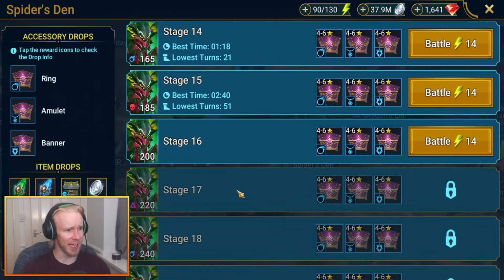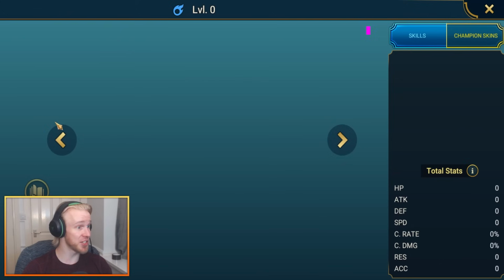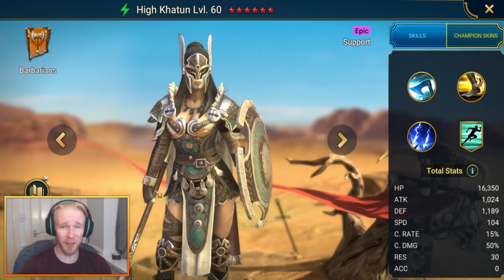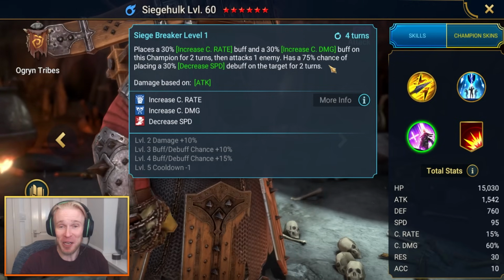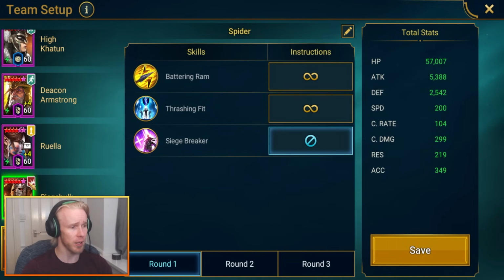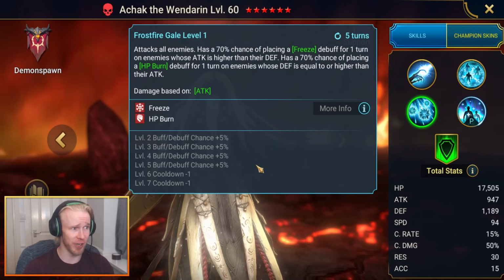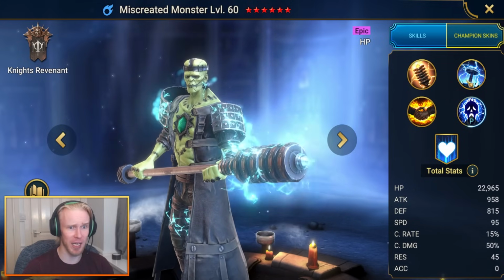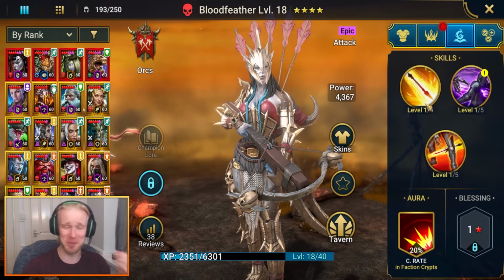14 F2P CHAMPS that make Spider EASY (Rares and Epics) - Raid Shadow Legends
Create a new RAID account with this link NOW for a FREE LEGENDARY and 3 free Epics! (Basileus Roanas, Tagoar, Uugo, and Mausoleum Mage)